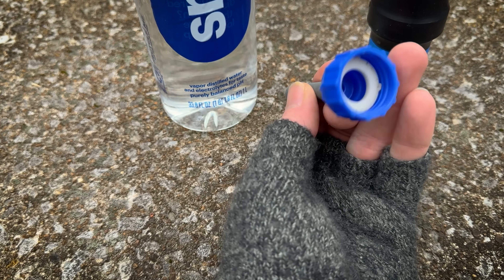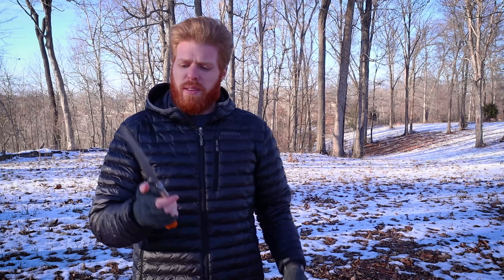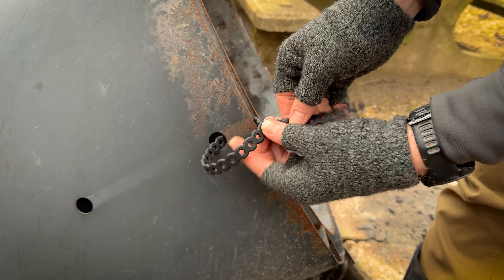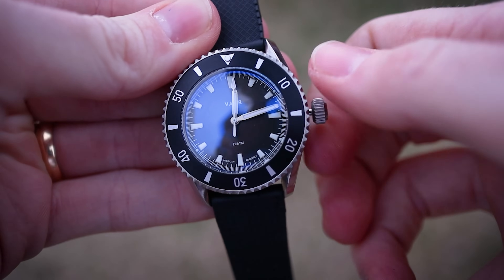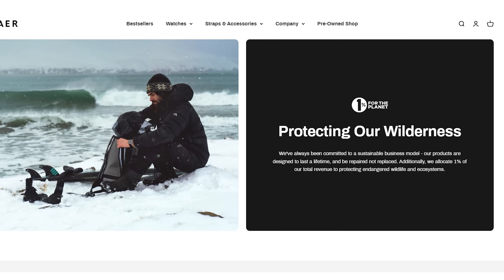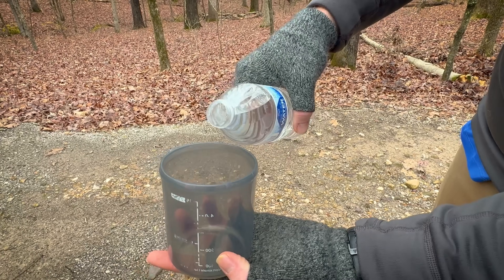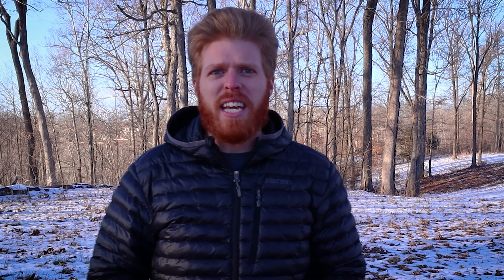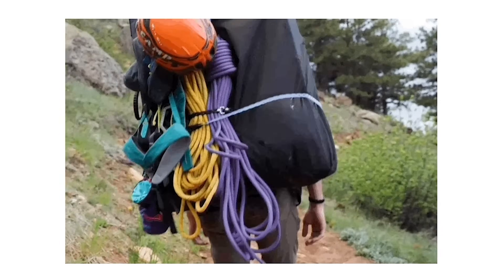Unexpected Gear Everyone Needs But No One Takes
Sawyer Filter
Silky Saw
Fingerless Gloves
GSI Insulated Mug
Gear Tape

This is all the gear you need to take backpacking or camping with you that no one knew.